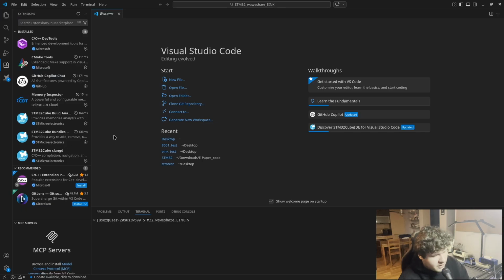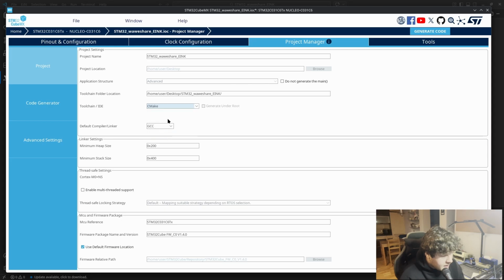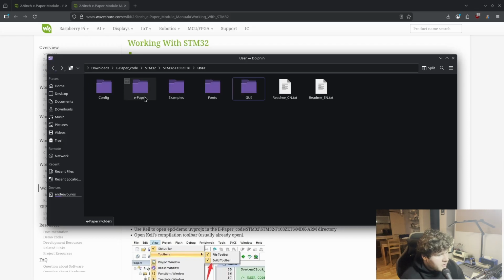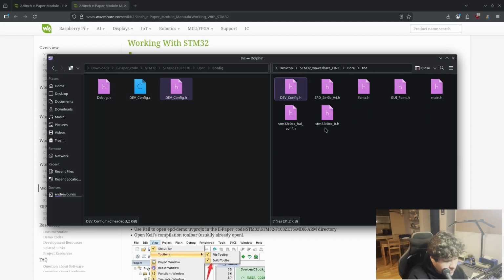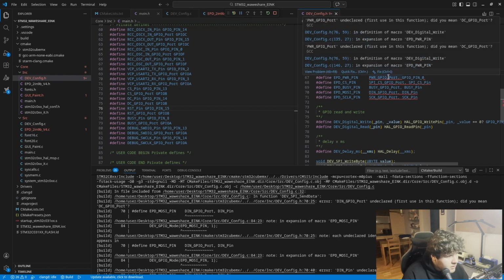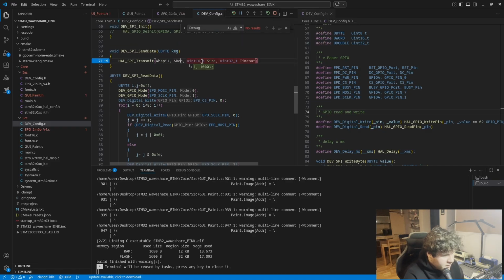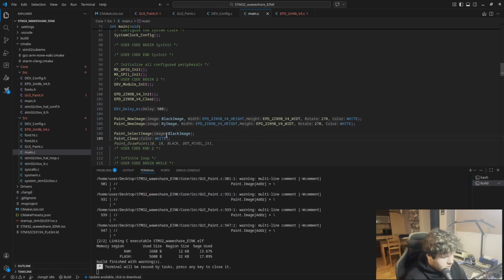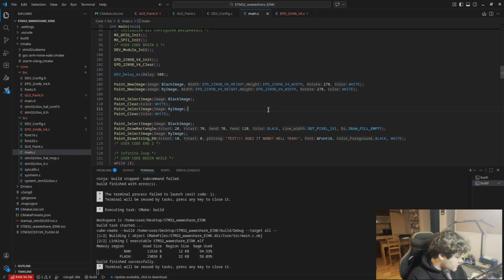Your first E-Ink & STM32 project? How to port official Waveshare E-Ink 2,9" display library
Music: Escape (Powerful 80s Synthwave Workout Music - Futuristic Hard Aggressive Retro Wave Dark Pop Beat)